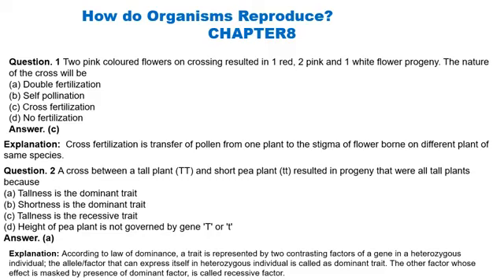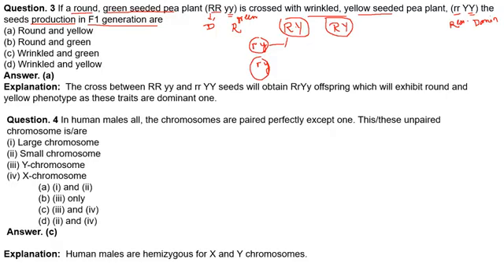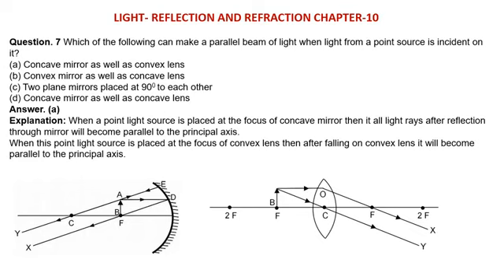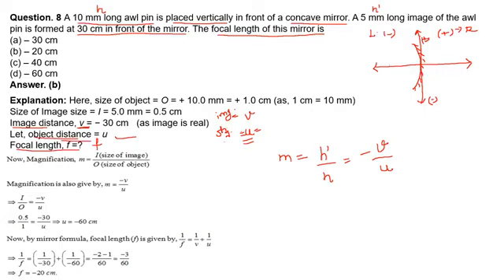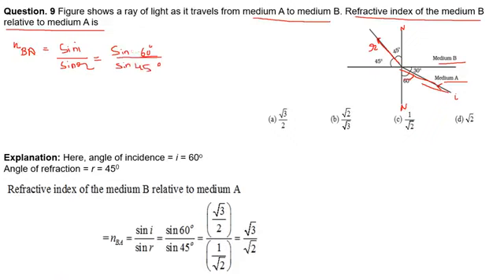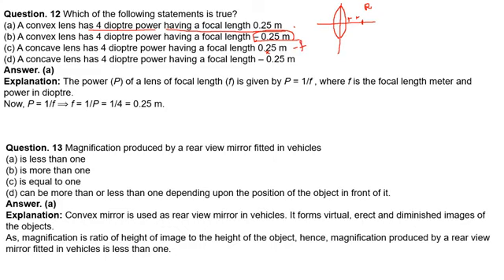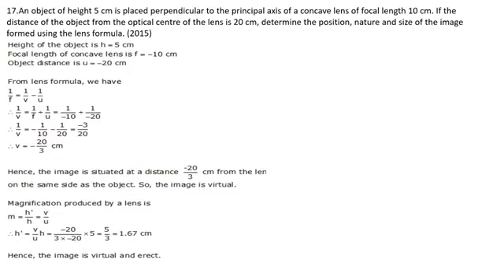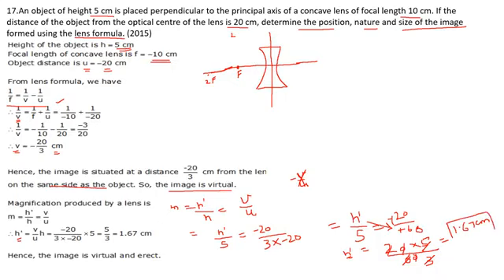Grade 10, Science REVISION 3, Date 24th December 2020